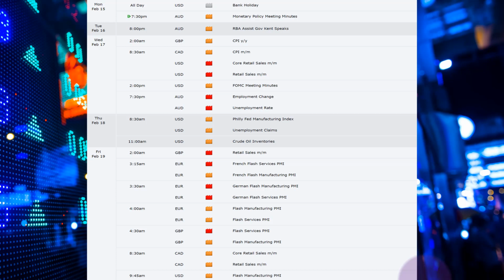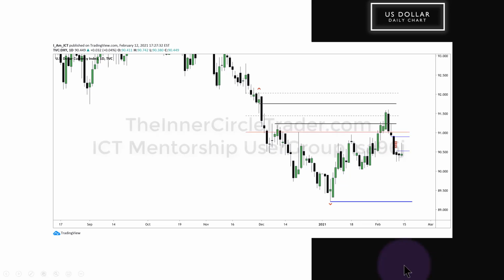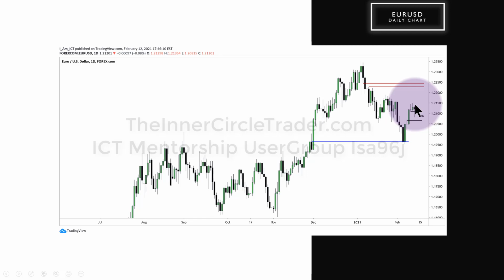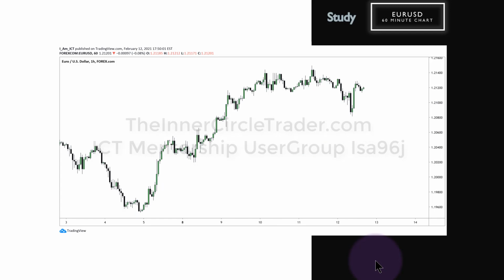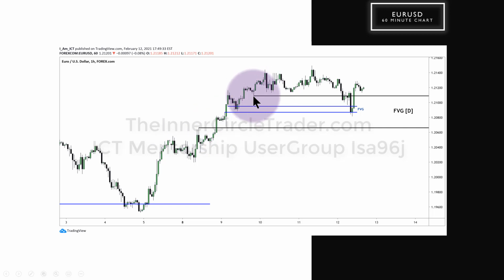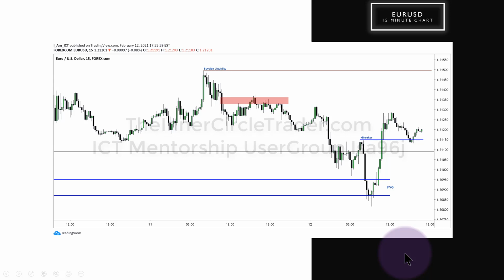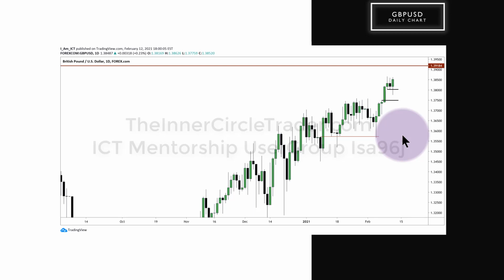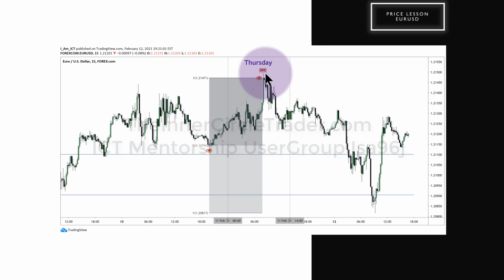8. ICT Sunday February 14, 2021